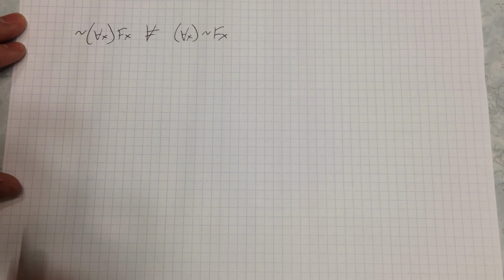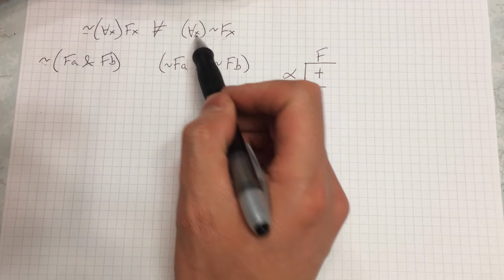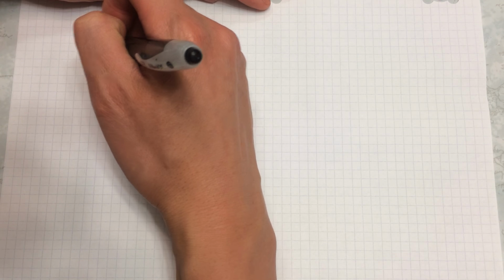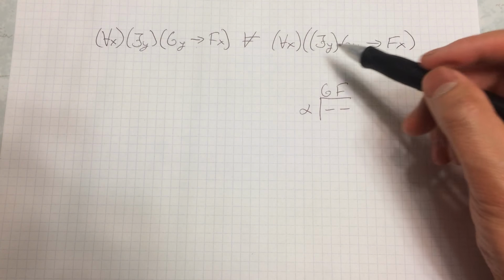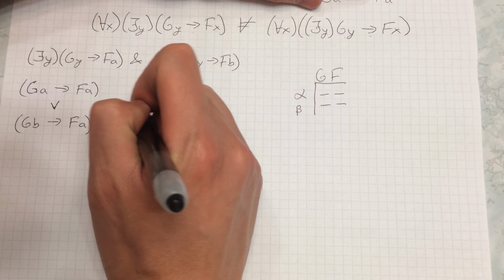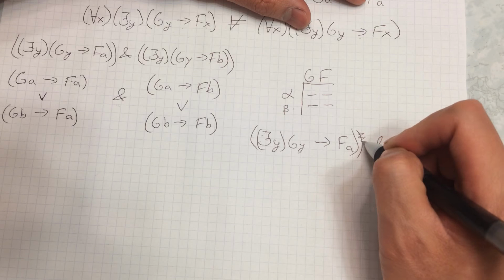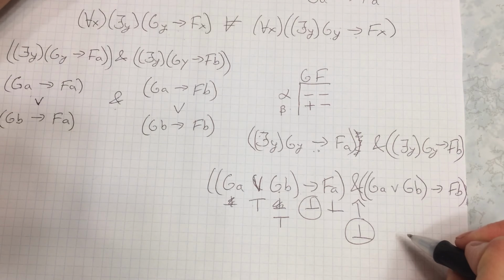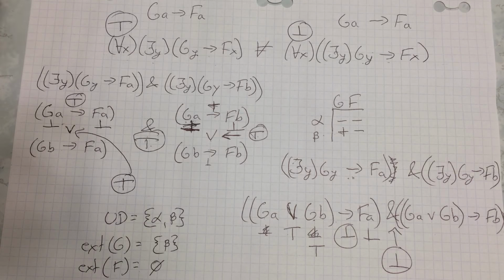PHI210 Building Counterexamples by analysis